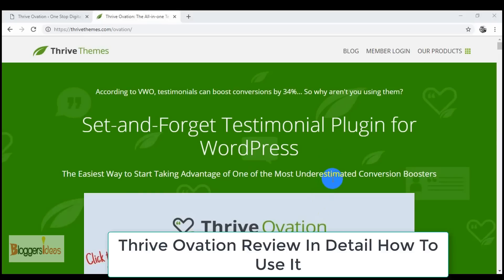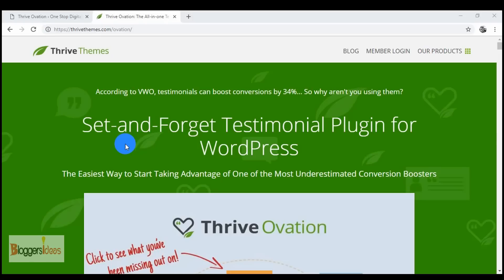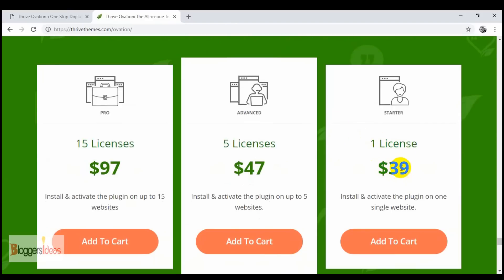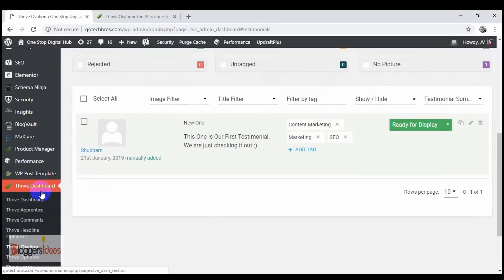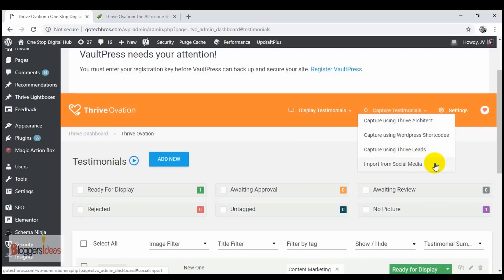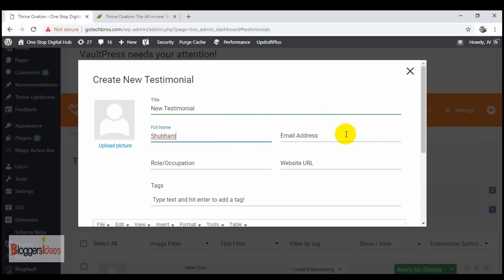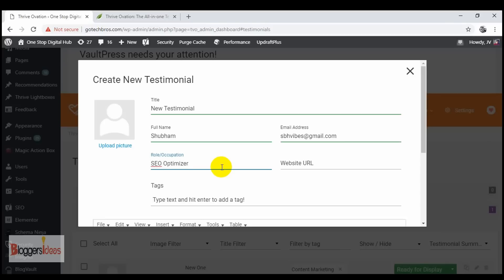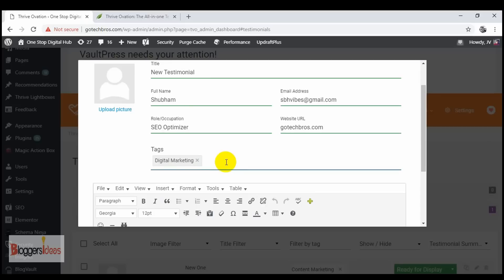Thrive Ovation Review 👉 Boost Conversions (Upto 300% On Websites)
👉In this video we will share how to use Thrive Ovation plugin in your wordpress websites to boost conversions & build credibility in your niche market.

👉 Thrive Ovation is an all-in-one testimonial management plugin for WordPress.

It allows any business, no matter the size or stage, to tap into the power of testimonials.
You'll be able to gather and manage testimonials from within your website. And display them with the click of a button.
Transform WordPress Comments into Testimonials in 1 Click
Find a WordPress comment you could use as a testimonial?

Don't even think about copy-pasting it!

Save it into your testimonial library with the click of a button.

Thrive Ovation will automatically grab all the important information such as the name and the picture and the WordPress comment is now available to insert as a testimonial on your sales pages and more.
Leverage the Power of Social Testimonials
Your clients are already leaving raving comments on social media.

Now you can transform those comments into ready-to-insert testimonials.

Thrive Ovation integrates with Facebook and Twitter to grab the comment and import it into your testimonial Rolodex.

👉 You'll finally be able to leverage those social media mentions on your own website without using ugly screenshots.
Collect Testimonials on Auto-Pilot
We know asking for testimonials is a painful process and if you have to think about it, it simply won't happen.

In Thrive Ovation you can automate the complete process by creating dedicated testimonial gathering landing pages, blog posts or opt-in forms.

Now, you're able to send an automated message to your customers to ask for feedback and never think about "testimonial gathering" ever again.
Find the Perfect Testimonials in Seconds
​A flexible tagging system is included in Thrive Ovation.

Adding tags to your testimonials allows you to easily filter and find the one that fits your needs in seconds.

Relevancy is key to harnessing the full potential of testimonials.

Tags can be added automatically to the user-submitted testimonials or manually to the imported ones.
👉 Customer Accepted Testimonials: Avoid Getting in Trouble
Before displaying certain testimonials you want to make sure you have the right to use them.

Thrive Ovation allows you to send an approval email from within your WordPress dashboard and will keep your testimonial in “Awaiting Approval state” until accepted.

This will help you to keep everything legal and client friendly.

👉Who is JitendraVaswani ?

JitendraVaswani is a digital marketing ninja, international keynote speaker and an influential digital marketer founder of kickass Internet Marketing blog BloggersIdeas.com.
During his more than 6+yrs long expertise in Digital Marketing, Jitendra has been a marketing consultant, trainer, speaker and author of “Inside A Hustler’s Brain : In Pursuit of Financial Freedom” which has sold over 20,000 copies, worldwide. He has trained 3000+ digital marketing professionals till date and has been conducting Digital marketing workshops across the globe from 3+ yrs. His ultimate goal is to help people build businesses through digitization make them realize that dreams do come true if you stay driven.